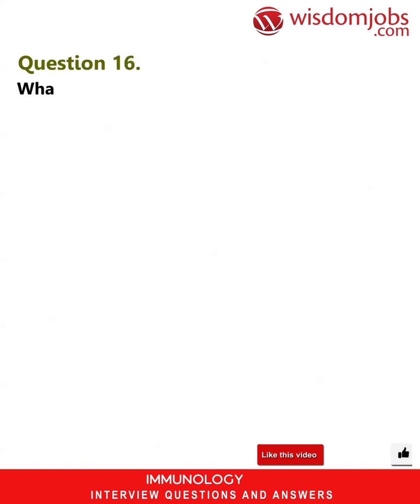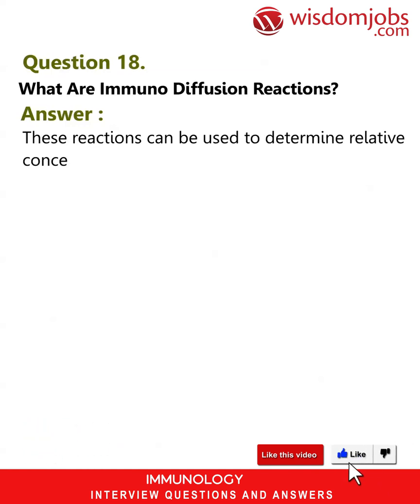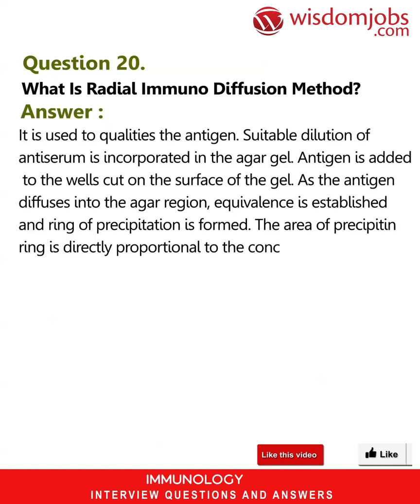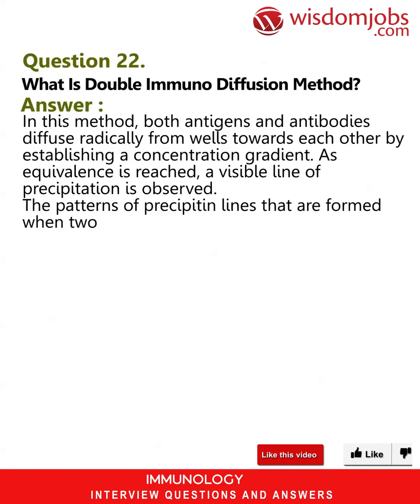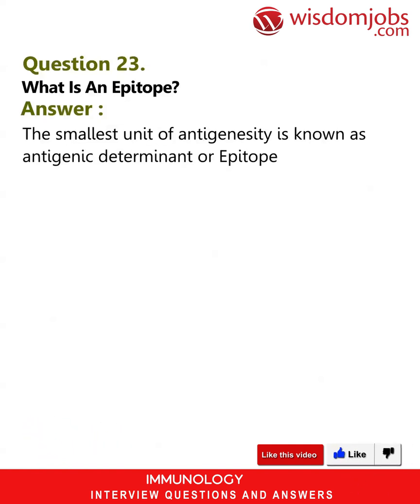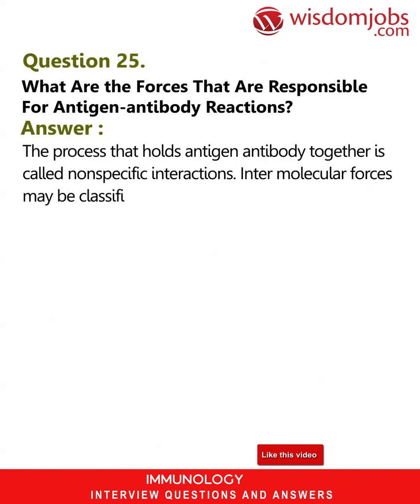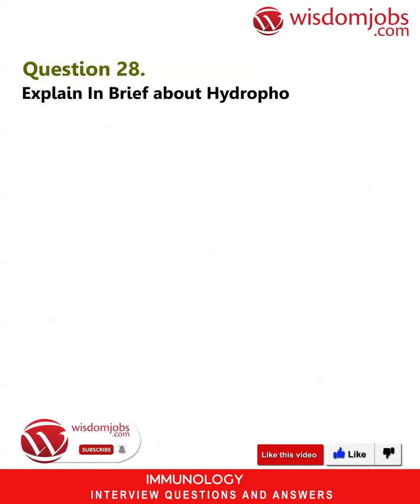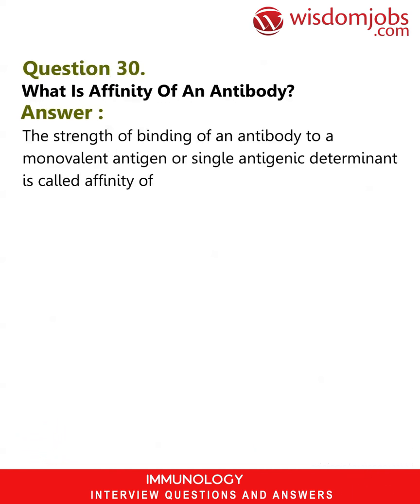Immunology Interview Questions and Answers 2019 Part-2 | Wisdom IT Services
FAQ's For Immunology Interview Questions and Answers 2019 Part-2 | Immunology | Wisdom IT Services

Immunology Interview Questions and Answers, Question1: What is immuno electrophoresis? Question2: How is immuno electrophoresis more advance than paper electrophoresis? Question3: Give some applications of immuno electrophoresis? Question4: What is counter current immuno electrophoresis? Question5: Give application of counter current immuno electrophoresis?

Are you interested to work in clinical and medical laboratory? Are you passionate enough to work in Research sector? Do you have a degree in Immunology then log Immunology is the branch of biology where you study the immune system. It deals with the working of the immune system in health and diseases and with malfunction of the immune system. Immunology is the study of the immune system which is responsible for protecting the body from foreign cells such as viruses, bacteria and parasite. Immunologist is a specializes d medical doctor trained in managing problems related to the immune system. So browse your career as the Natural Science Manager, Epidemiologist, Veterinary, Medical and Clinical Laboratory Technologist, in health sectors by looking into Immunology job interview question and answers given.

Join the LIVE session on Immunology Interview Questions and Answers in your Technical round of Job Interviews.

To take Immunology Interview Questions and Answers support online quiz